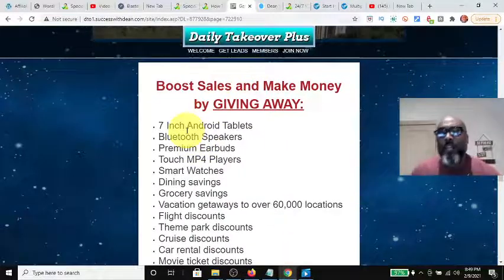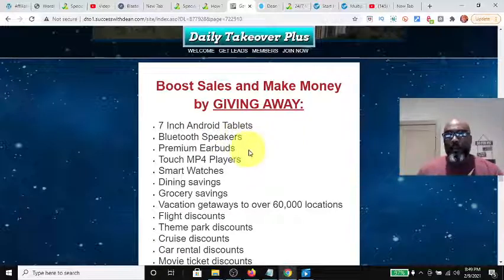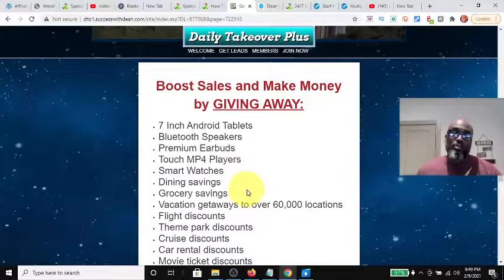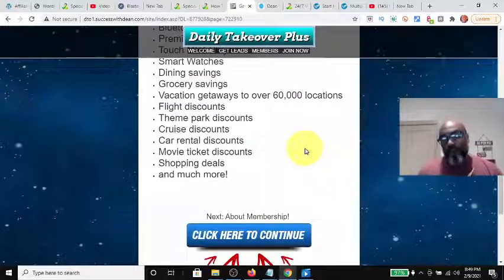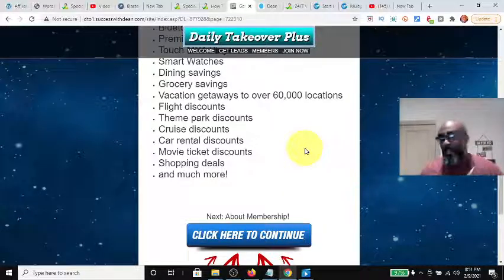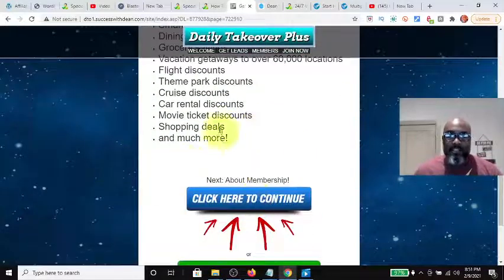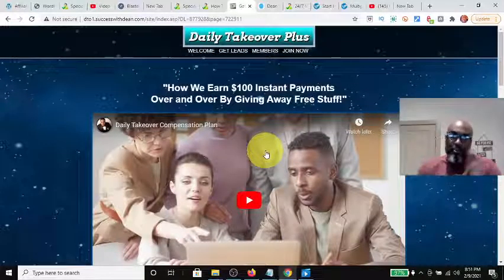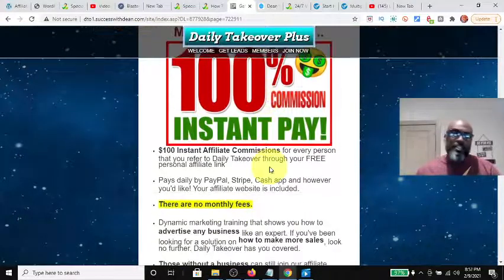Daily Takeover Review | Promote Daily Takeover with the Power Lead System- Boost Sales and Signups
Daily Takeover is an incentive program to help boost your sales. You can offer vacation get ways, Hotel stays and more. You also have access to smart watches, Mp4 players, earbuds, Water parks, movie tickets and much more!!!

 Used to capture emails, build a list along with its free autoresponder, that promotes whatever sales page or website you want on the odd emails is a very under rate resource. AND IT IS FREE!
-Capture pages (various)
-Email Follow up Autoresponder: Promotes Lead Lightning and Primary Offer

-One time $7
-Earn $6 on every $7 sale
-Capture pages (various)

✨$300-$500 Daily
Just Sharing a Phone Number
And Simple Little Text Messages?
Home Based + Get Paid Daily
No Experience Required.
Training Included.

4 Streams of Income: Includes Every thing You Need for successful online Business
-Residual Commissions
-Instant Direct Pay Commissions
-Top Quality Traffic Resource